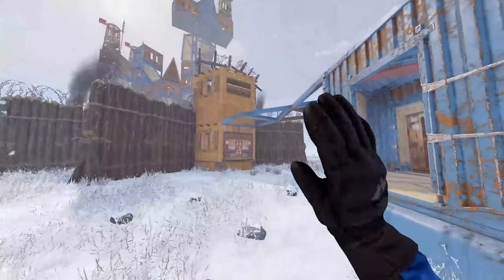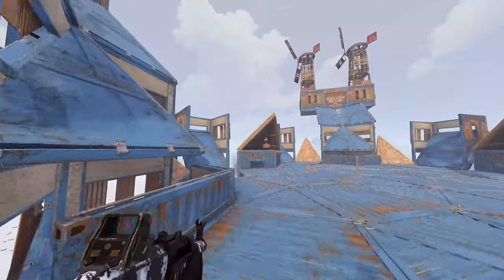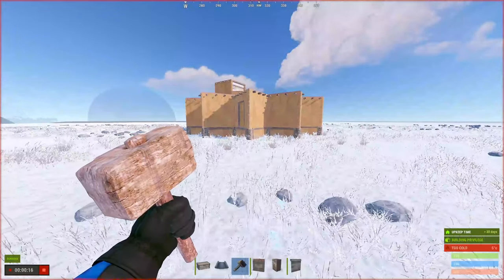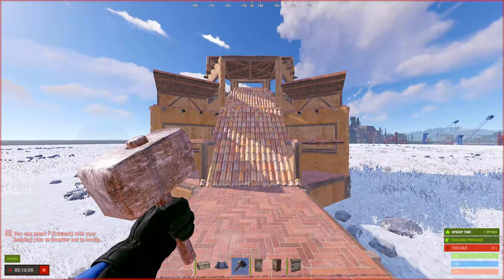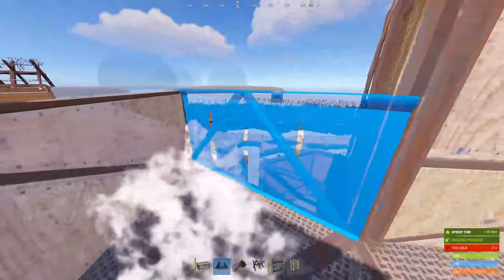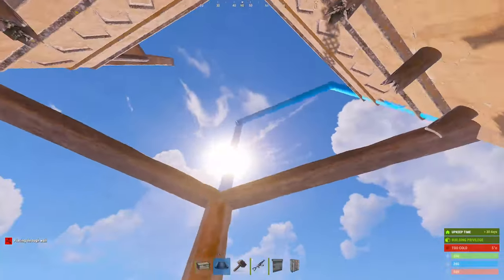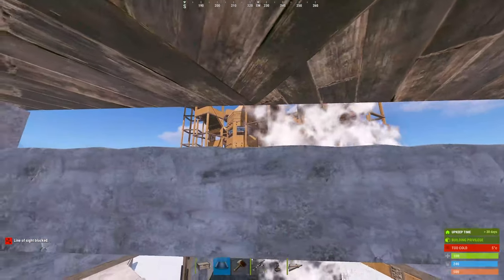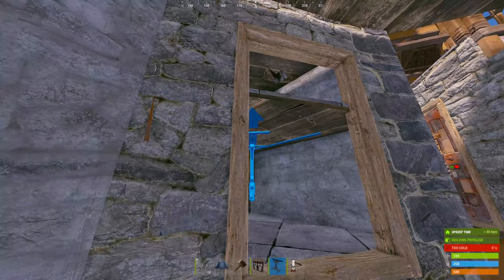The Vendetta - OVERPOWERED 6 to 8 man Base - BUNKERS & FUNNEL WALL - RUST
The Vendetta uses the beloved circle footprint but due to high costs is mostly used by clans, until today.  We have here a very cost efficient small to medium group base that gives you 3 walls to loot for online raids as well as 3 hidden BUNKERS that would cost raiders 45 rockets before even touching your base, a steep gamble not knowing what the bunkers hold.  Including a spacious open core, unique FUNNEL WALL and followed by retakes respawns and turret coverage on every floor this is the base you want for your next wipe.  I hope you enjoy!
Timecodes:
00:00 - 00:12 Intro
00:12 - 10:33 Tour
10:33 - 11:01 Cost & Upkeep
11:01 - 11:24 Important Info
11:24 - 19:10 Starter
19:10 - 23:00 Bunkers
23:00 - 26:51 Externals
26:51 - 32:19 Battlement Ring Gatehouse
32:19 - 34:43 Funnel Wall Gatehouse
34:43 - 37:20 Simple Gatehouse
37:20 - 47:33 Open Core & Expansion
47:33 - 55:45 Shooting Floor & Roof
55:45 - 1:02:10 Battlement Ring
1:02:10 - 1:08:17 Funnel Wall
1:08:17 - 1:09:06 Outro

Build Cost(all deployables & fully upgraded):
- Metal: 184 k
- HQM: 1.1k
-Stone: 50 k

Upkeep(between 4 TCs):
- Metal: 41k
- HQM: 200
-Stone: 11 k

Funnel Wall Cost
- Stone 69 k

Funnel Wall Upkeep(between 3 TCs):
- Stone 8 k